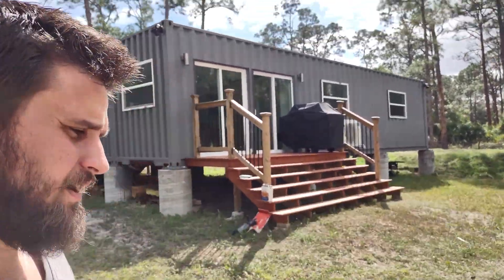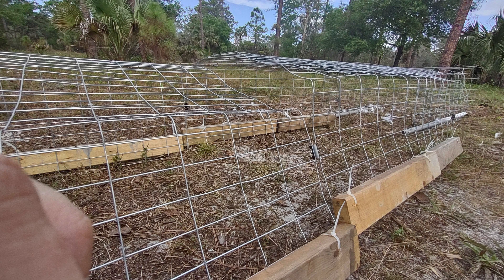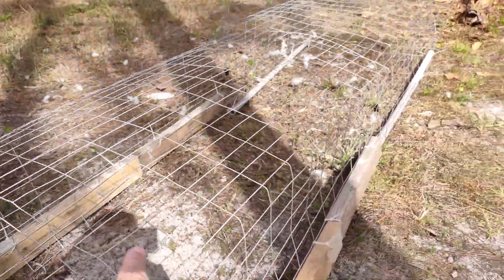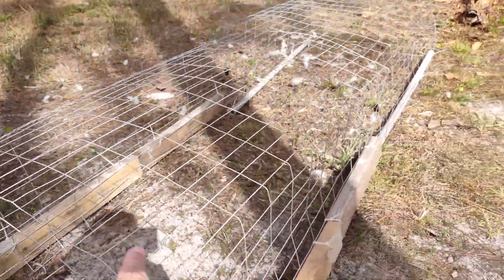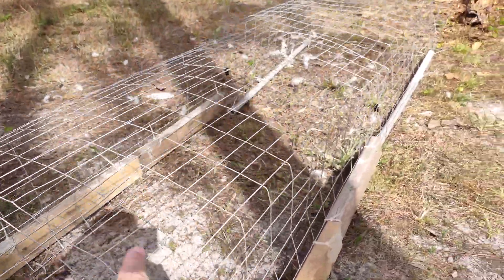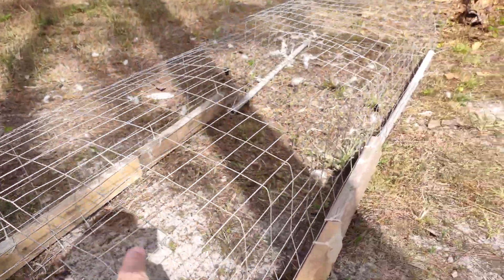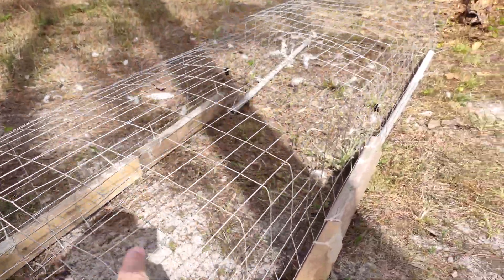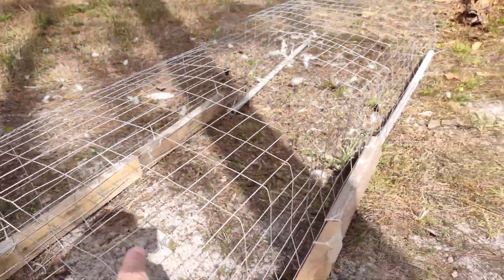Something KILL3D My Chicken And I Don't Know What or How! Chicken Tunnels Fail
So I woke up to an unfortunate sight this morning. Some predator seems to have attacked my chicken through the chicken tunnel. I suspect it was either a racoon or a possum.